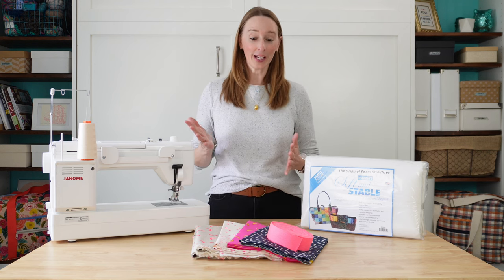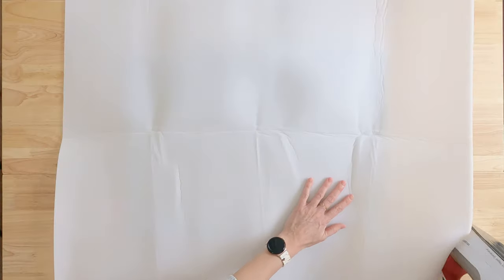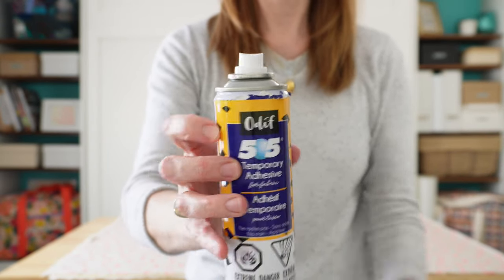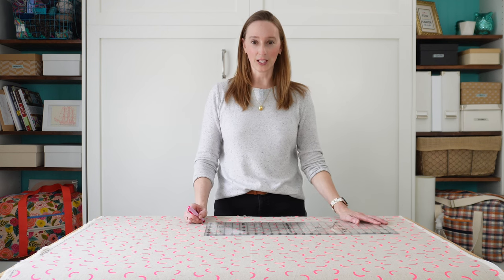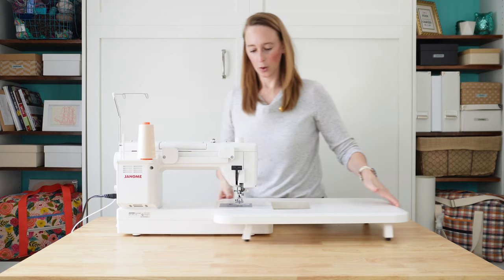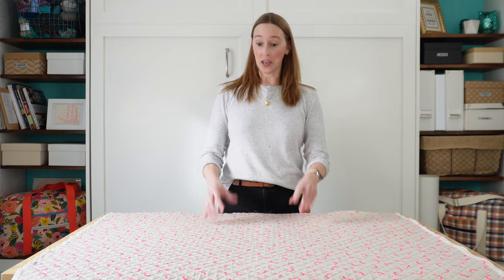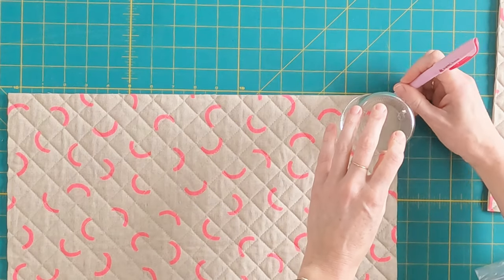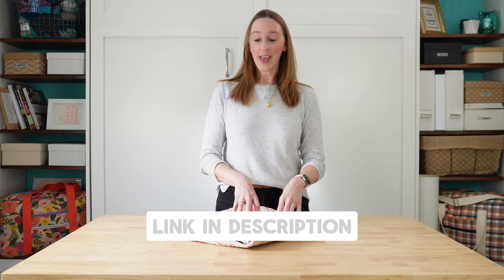Quilting and Cutting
In this video, I'm giving you an overview of the steps required to create a quilt sandwich and cut out your Doable Duffel bag pieces.

"Neon Noodles" fabric: Surface Crescent in Neon Pink by Amy Van Luijk for FIGO Fabrics (sold out everywhere, I'm sure)

Starry in Neon Pink (large size) by Alexia Abegg for Ruby Star Society

00:00 Intro
00:23 Preparing for quilting
02:18 Making a quilt sandwich
04:34 Marking lines
05:55 Quilting
07:37 Cutting
10:46 Want more help?

// DOABLE DUFFEL PLANNER
A free pdf to help you keep track of the different fabric & hardware requirements

// DUFFEL MASTER ONLINE COURSE
Need guidance with every step of the process? Duffel Master is like having me in your sewing room with you!

// SUPPLIES
Below are a list of shops across North America that sell webbing, hardware, notions, tools, etc